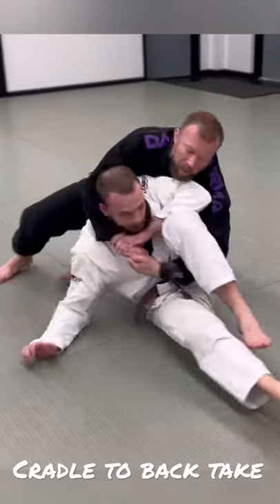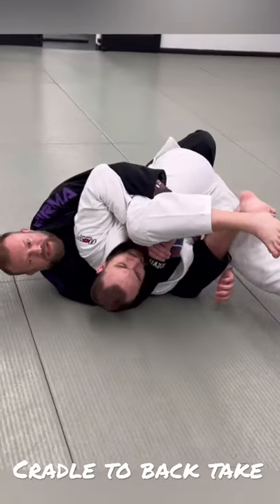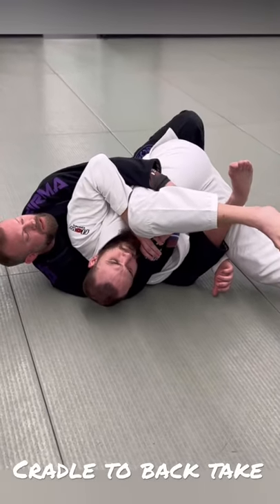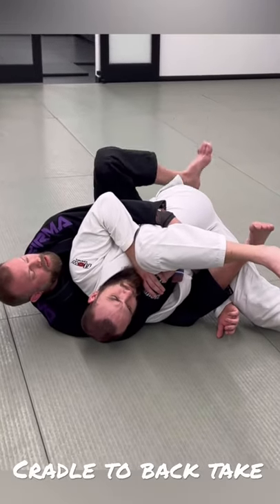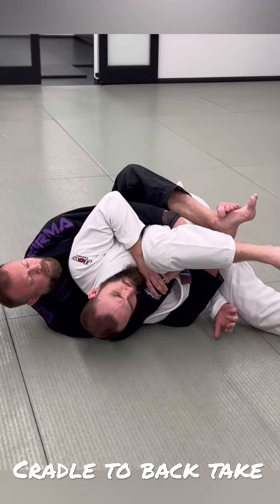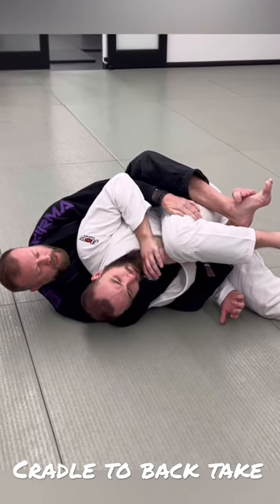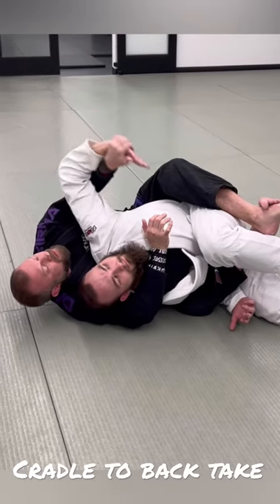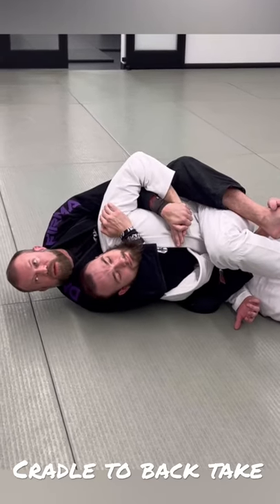Cradle to Back Take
This cradle transition to a back take is a great option.